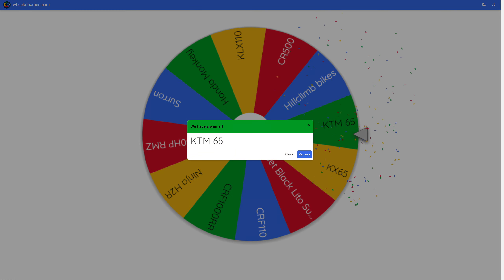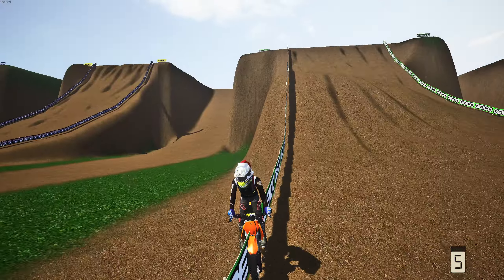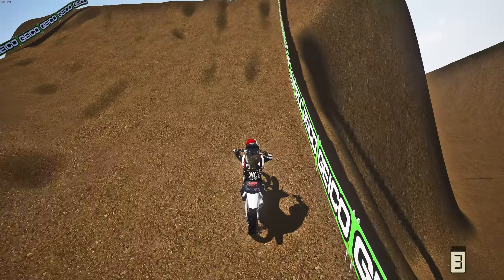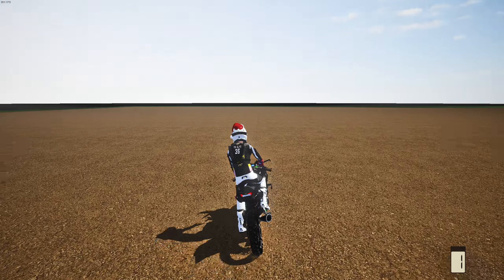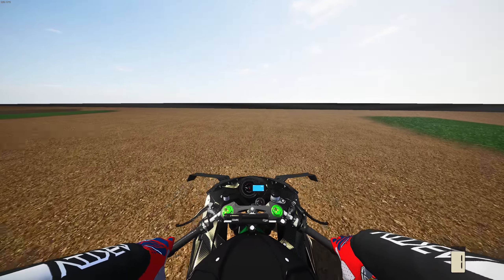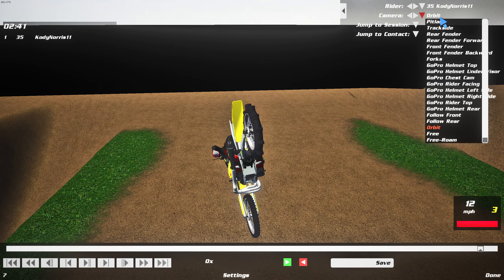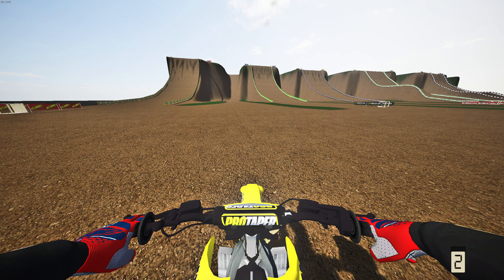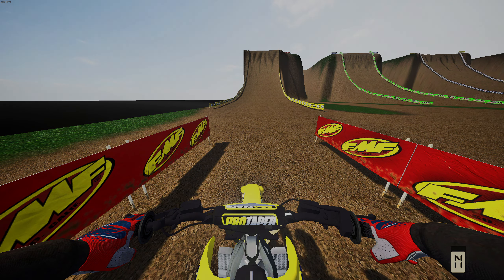HITTING GNARLY HILLCLIMBS BUT THERES A BRAND NEW CHALLENGE!?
Today I attempted some gnarly hillclimbs, But now we added an even bigger challenge...